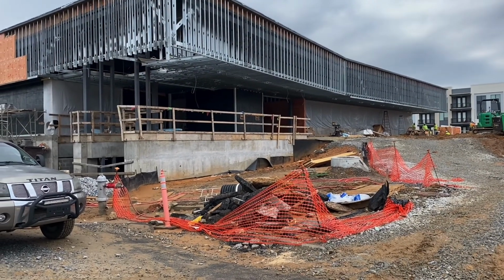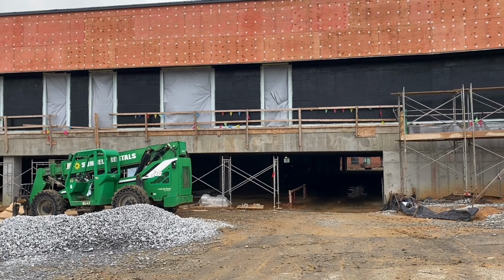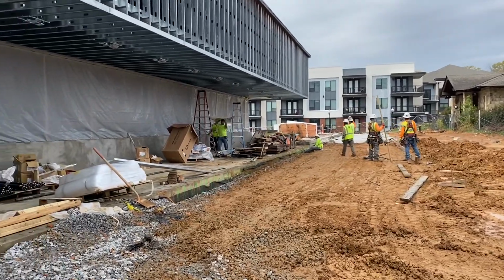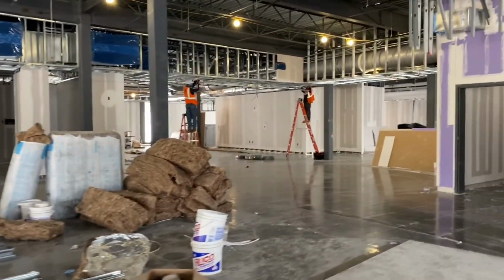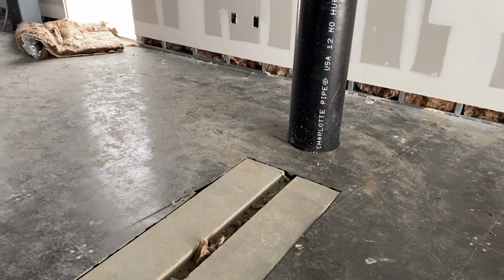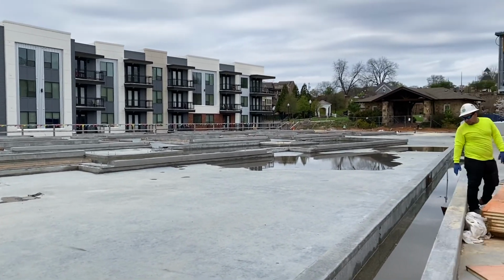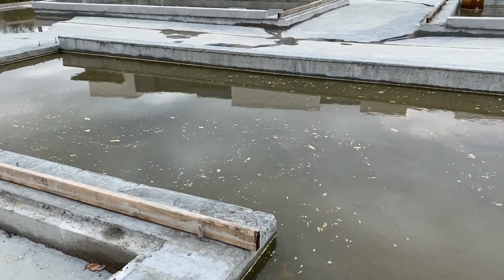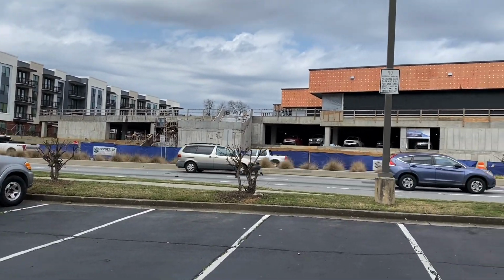NORCROSS BRANCH LIBRARY - PART 5: CONSTRUCTION UPDATE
Fifth in a series of videos of the new Norcross Library - discussing design theory and construction updates.  In this episode tour the exterior, interior and green roof.